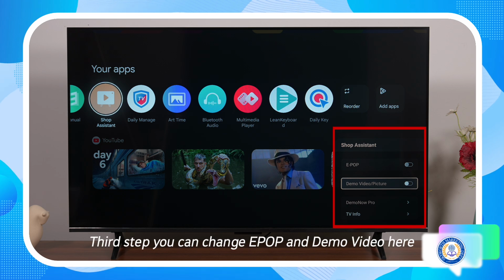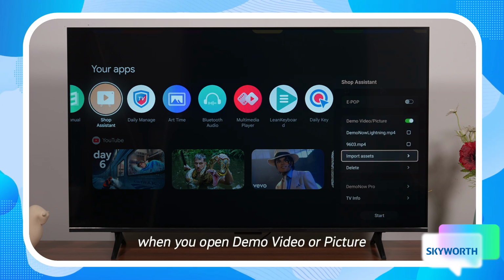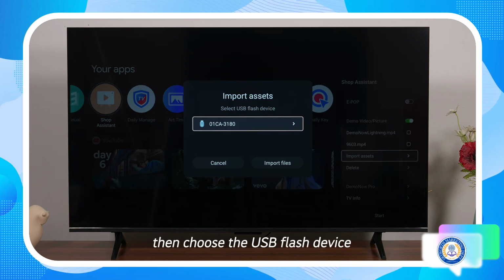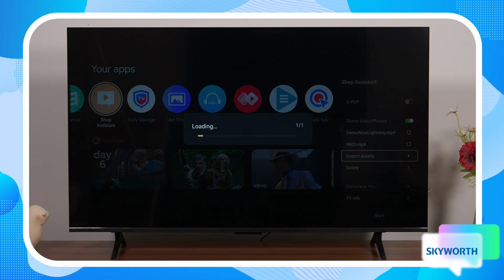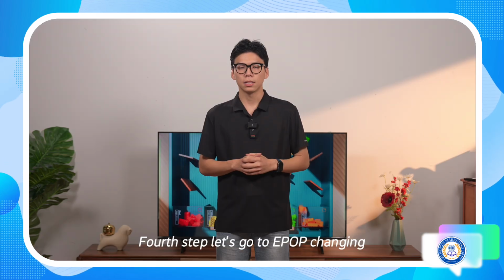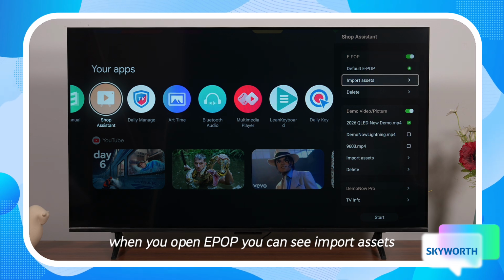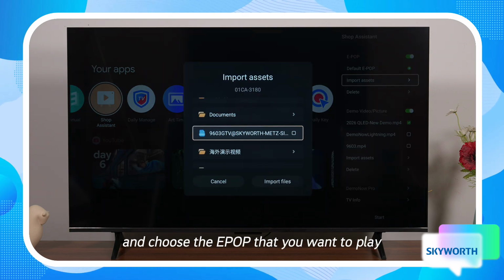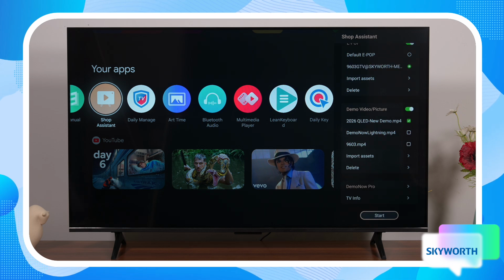SKYWORTH TV User Guide: Shop Assistant for Retail Displays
Hi SKYWORTH fans!
Learn how to use the “Shop Assistant” function for retail demos in 4 simple steps:
✅ Insert a USB drive with your demo content
✅ Open Shop Assistant via the DailyKey button or find the app directly
✅ Update demo videos/pictures easily through it
✅ Customize EPOP for your in-store displays through it
Watch the video to see how it works!